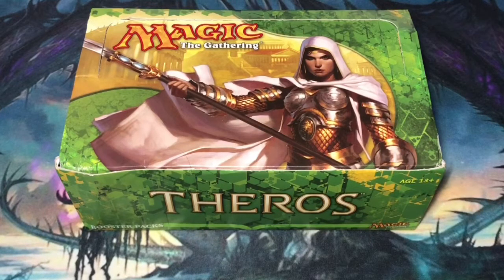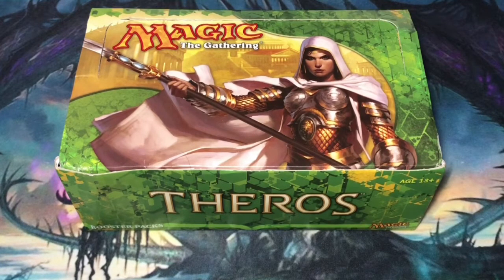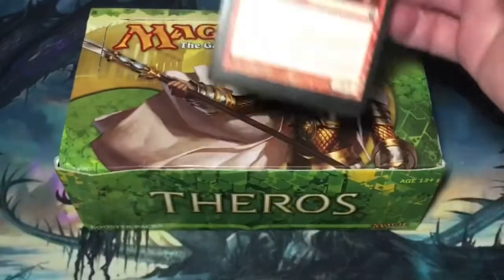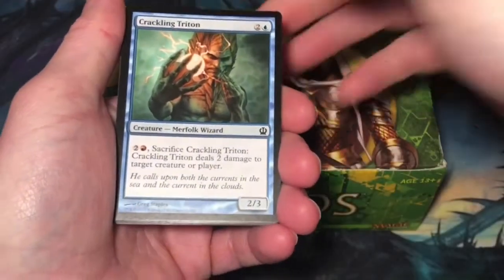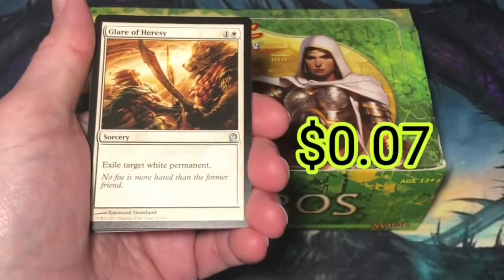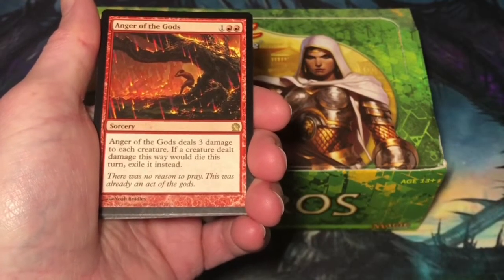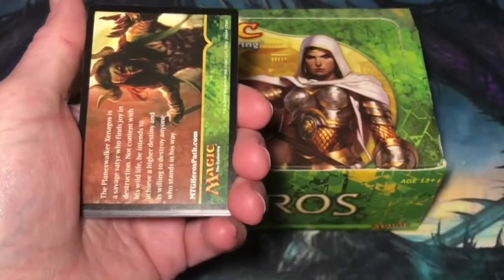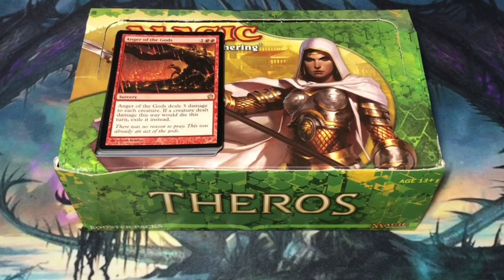Magic the Gathering Theros Booster Box Pack #6 in "What is the average pack value?”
Magic the Gathering Theros Booster Box in "What is the average pack value?"